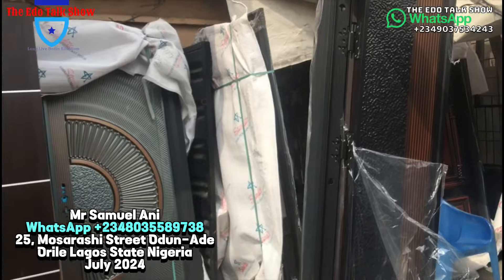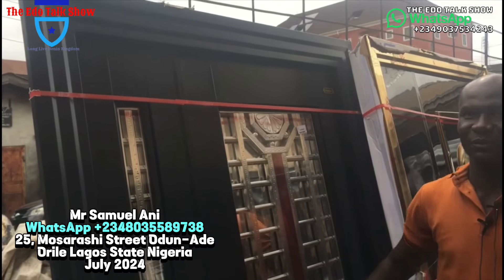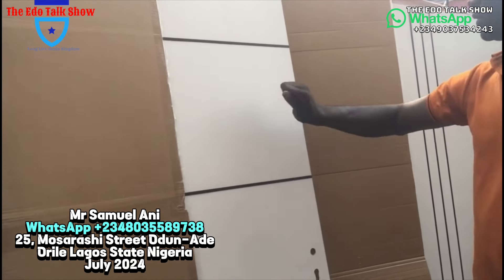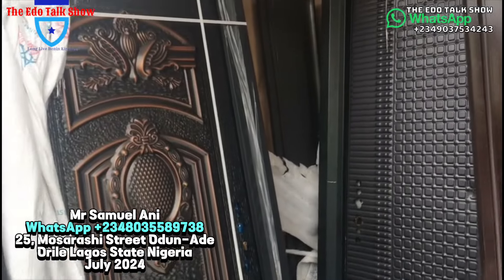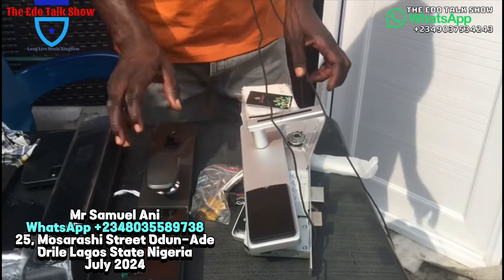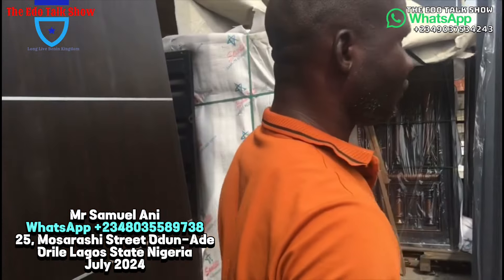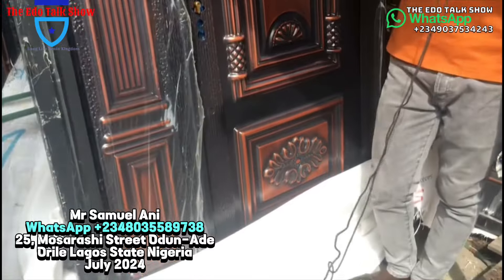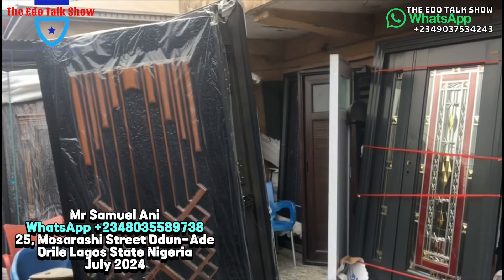Price Of Foreign Doors, Cast Doors, Glass Doors, Turkish Doors, French Doors In Lagos State.